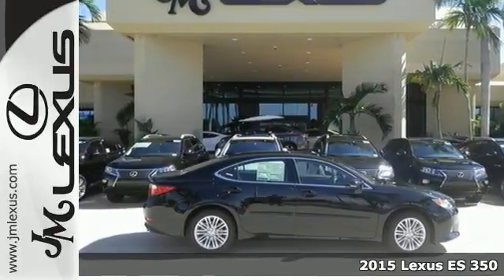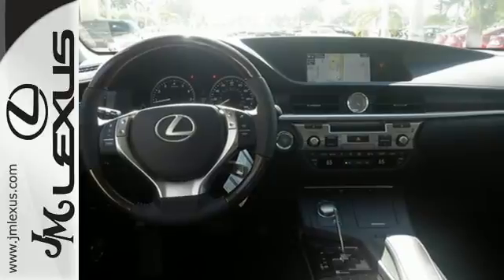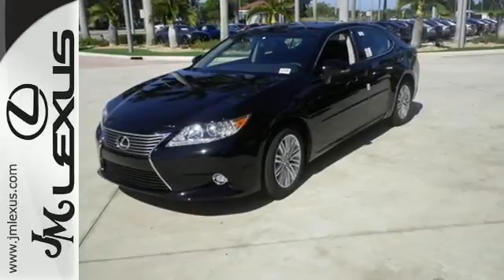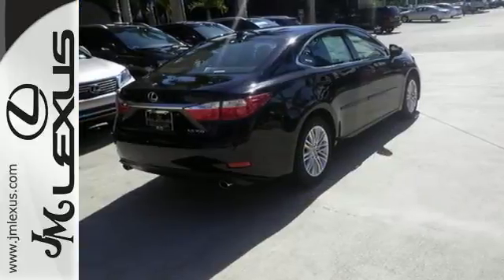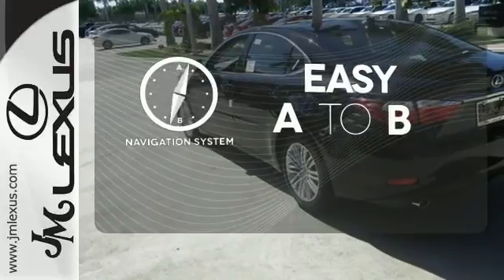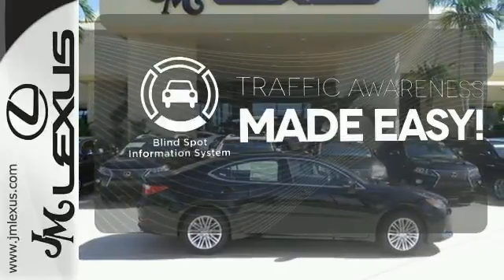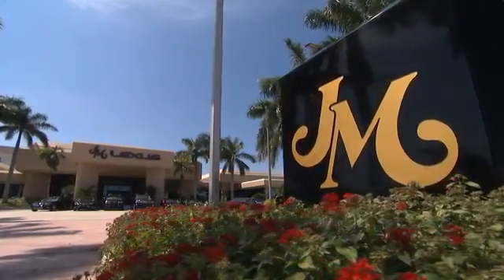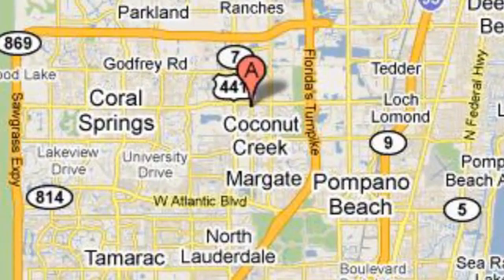New 2015 Lexus ES 350 Margate FL Ft-Lauderdale, FL #57432 - SOLD